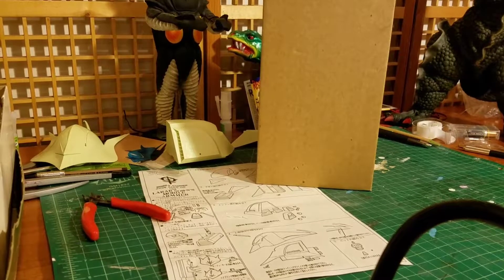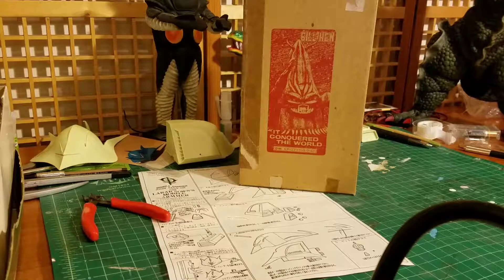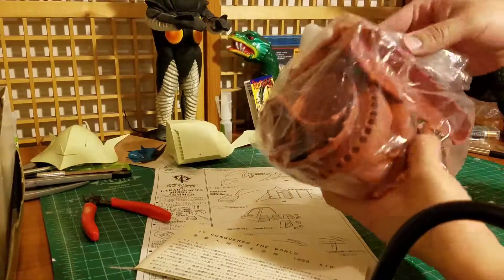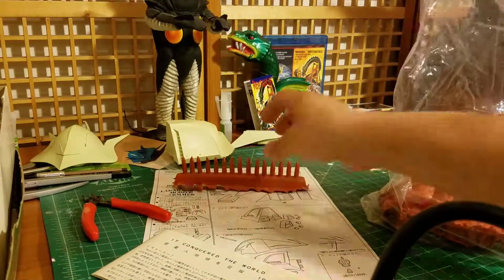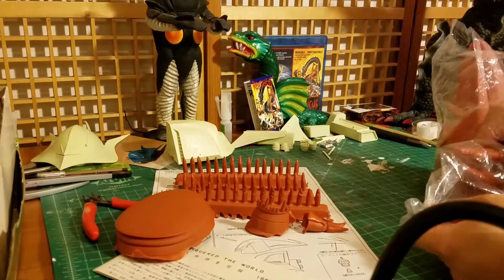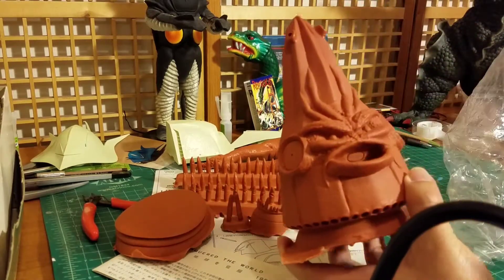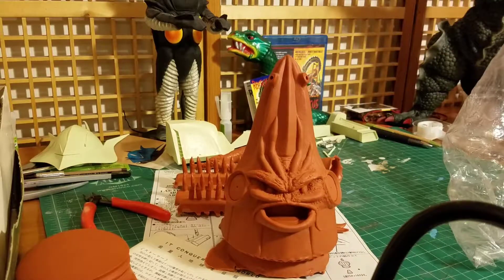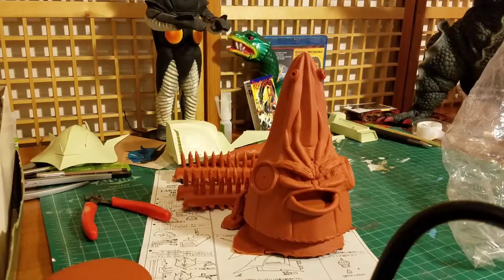It Conquered The World Vinyl Model Review Unboxing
Review Model